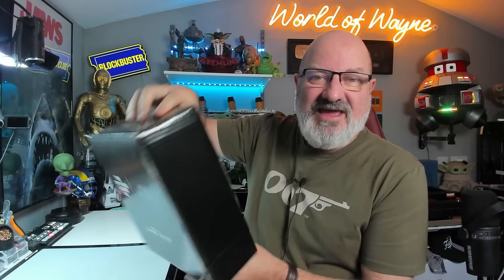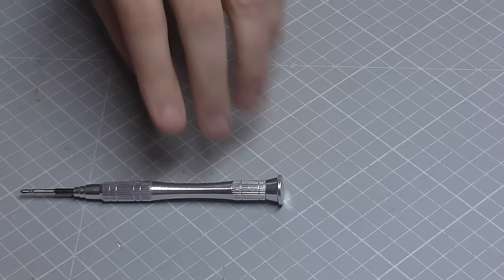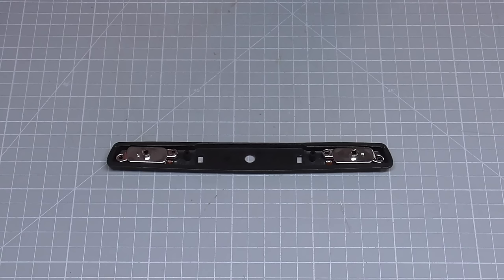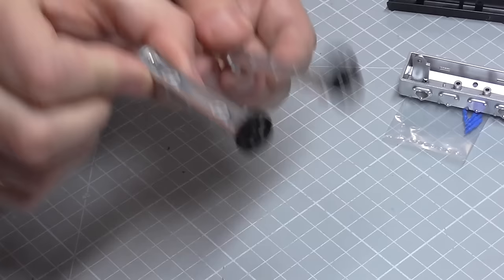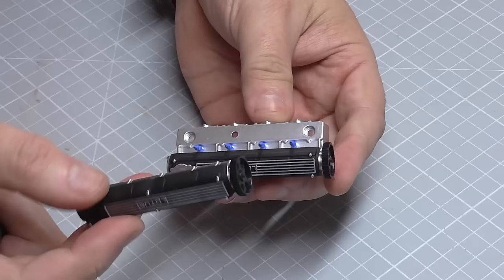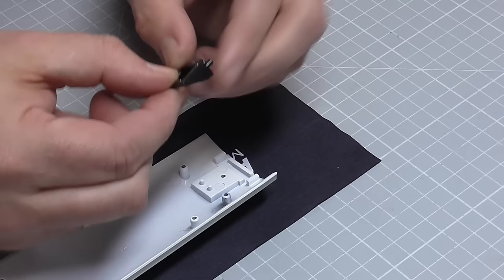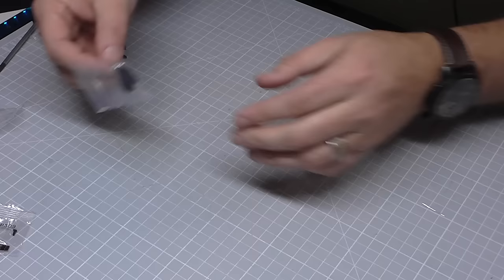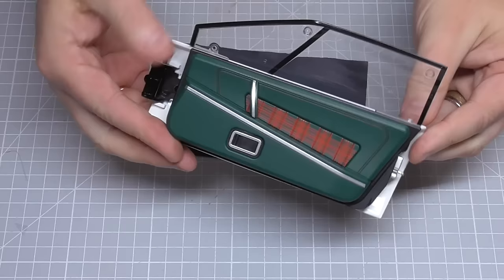Build the James Bond 007 The Spy Who Loved Me Lotus Esprit 1:8 Scale - Pack 1 - Stages 1-6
00:00 - Introduction
02:36 - Stage 1 - Assembling the Bonnet
04:21 - Stage 2 - Building the Front Wings and Bumper
06:28 - Stage 3 - Constructing the Engine Cylinder Head
10:33 - Stage 4 -  Fitting the Right Door Handle, Lock Mechanism, Hinge and Window
14:22 - Stage 5 - Building the Right Door Interior Panel
16:03 - Stage 6 - Assembling the Right Door